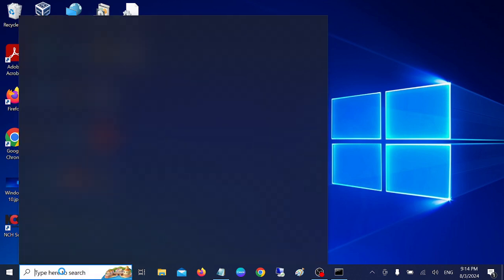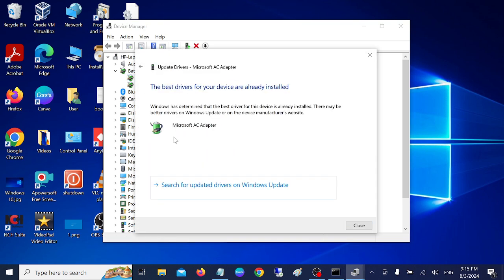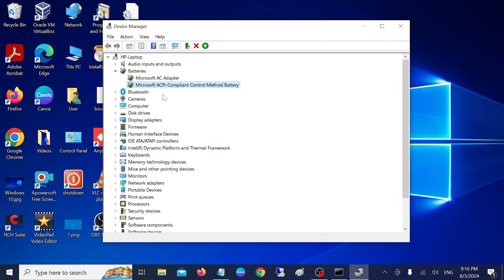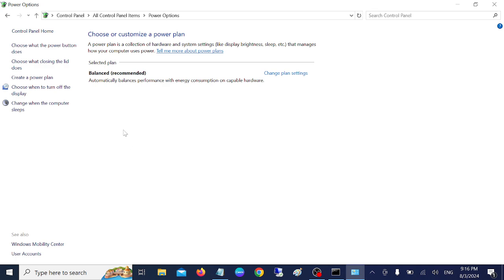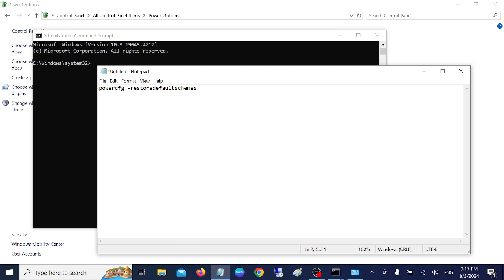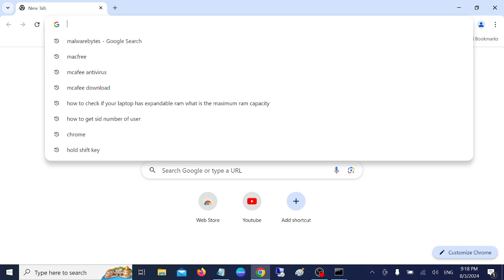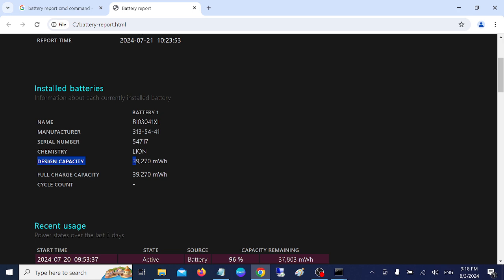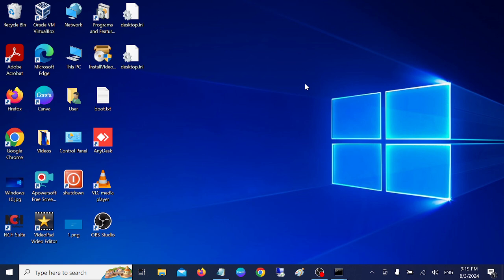Laptop Only Works When Plugged In [ 4 Updated 2025 Fixes]